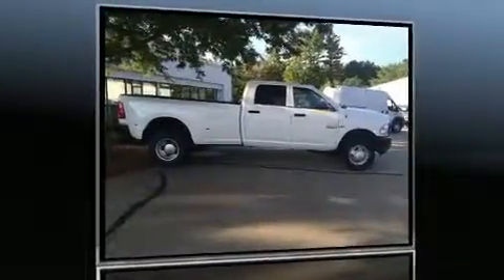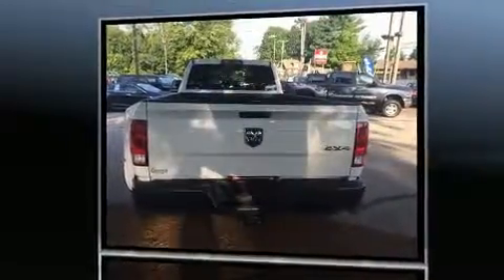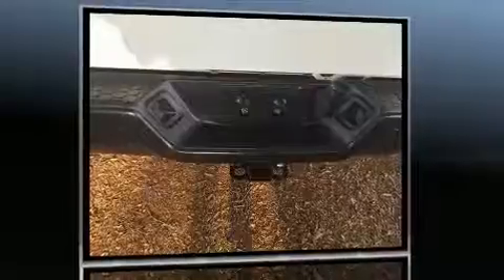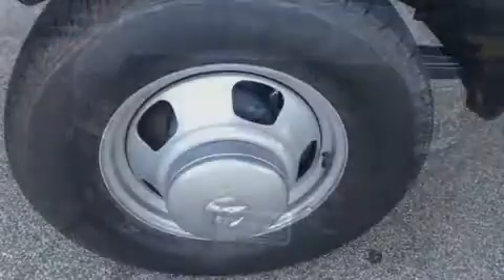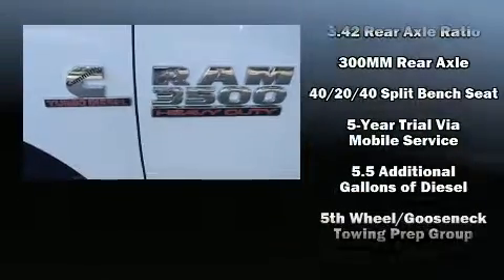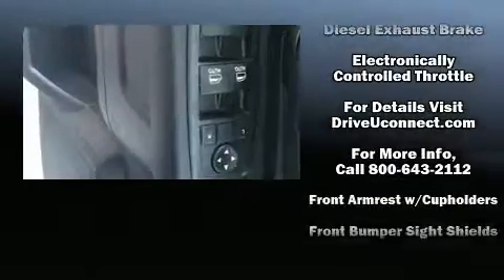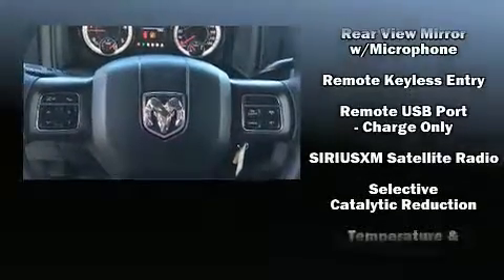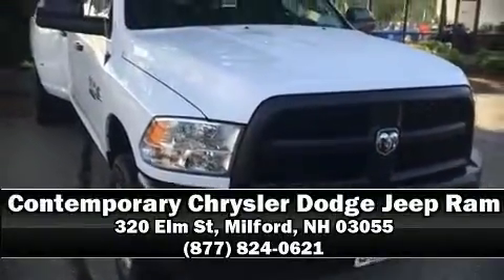2016 Ram 3500 Tradesman in Milford, NH 03055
Come test drive this 2016 Ram 3500. Under the hood you'll find a 6 cylinder engine with more than 300 horsepower, providing a smooth and predictable driving experience. Four wheel drive allows you to go places you've only imagined. The engine breathes better thanks to a turbocharger, improving both performance and economy. This model accommodates 6 passengers comfortably, and provides features such as: variably intermittent wipers, a rear step bumper, a front bench seat, heated door mirrors, an overhead console, a bedliner, and 1-touch window functionality. Audio features include an AM/FM radio, and 6 speakers, enhancing the audio experience throughout the interior. Passenger security is always assured thanks to various safety features, such as: dual front impact airbags with occupant sensing airbag, head curtain airbags, traction control, brake assist, a panic alarm, and 4 wheel disc brakes with ABS. Electronic stability control stands out as a technologically savvy innovation, keeping you better connected to the road. Our sales reps are knowledgeable and professional. They'll work with you to find the right vehicle at a price you can afford. We are here to help you.